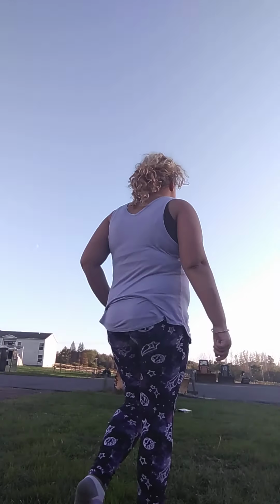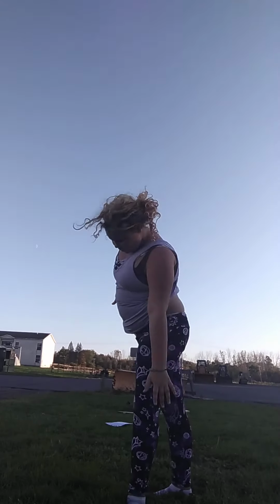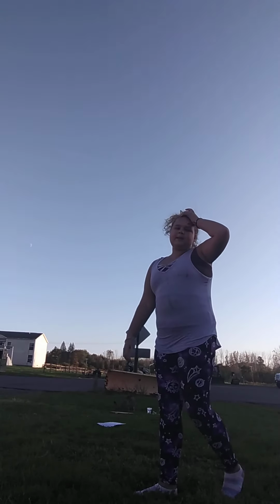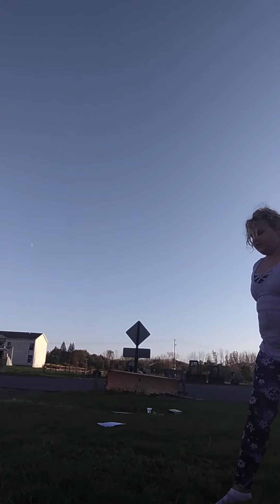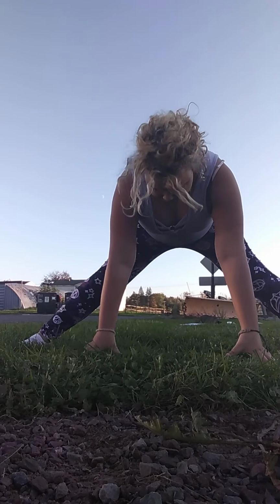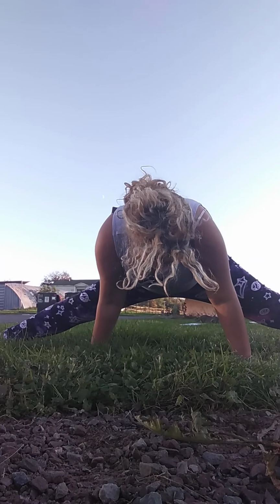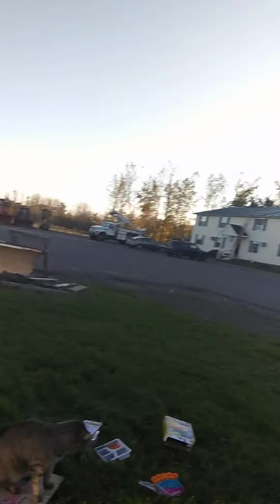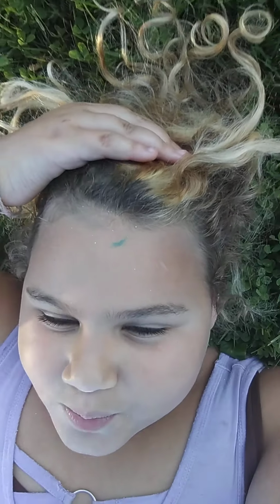how to do a cartwheel and split